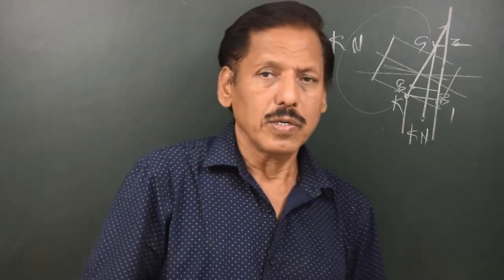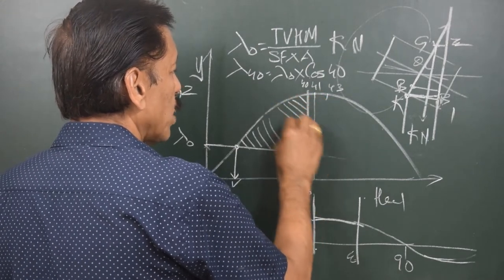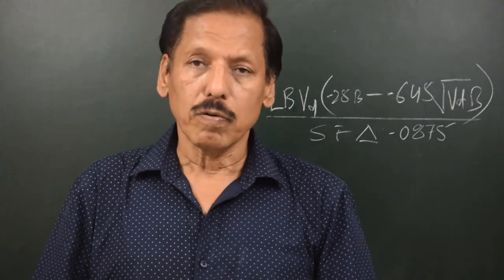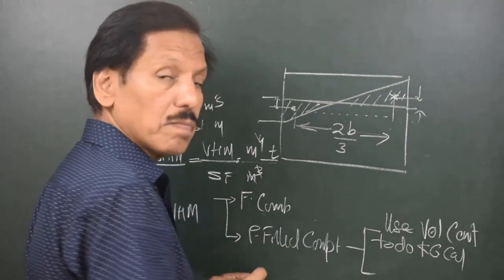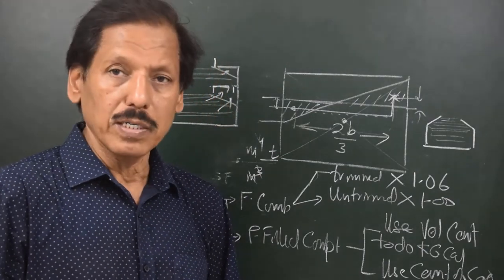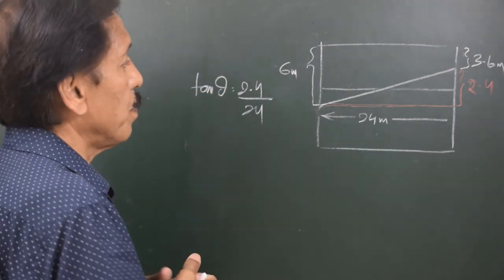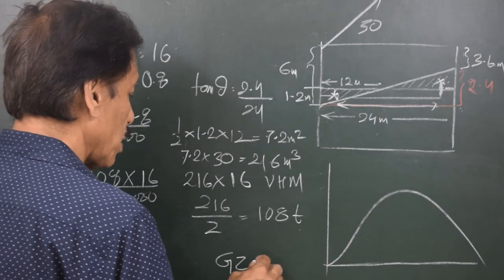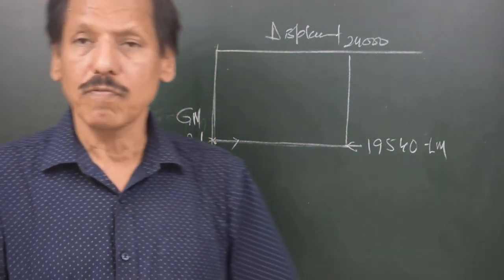Grain Loading and Grain Stability Criteria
In this video, the practical aspects of grain loading and ways to comply with regulations is explained in a very easy language. The practical as well as mathematical part of the entire operation can be understood through this video.